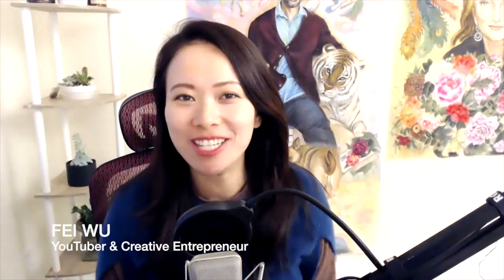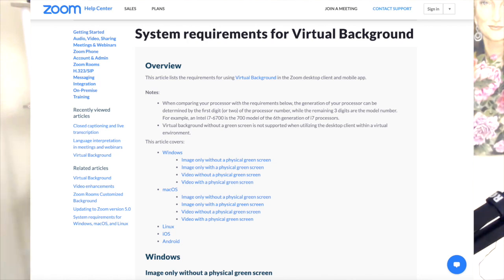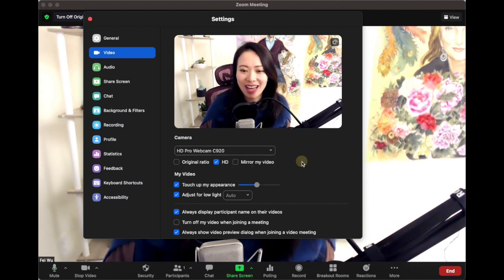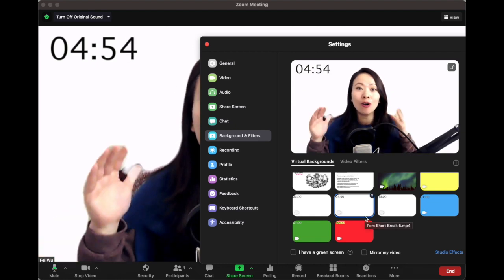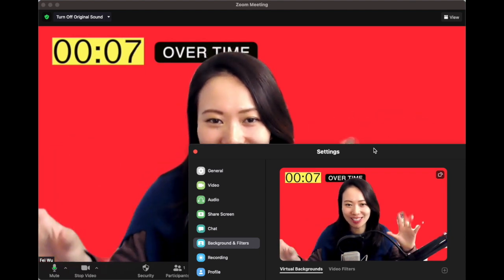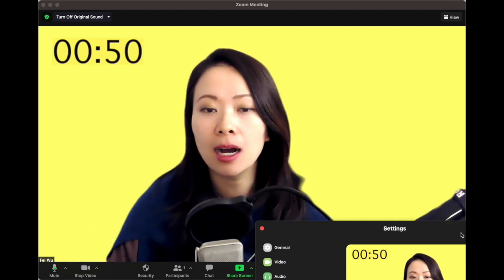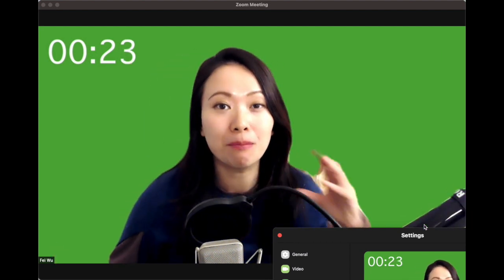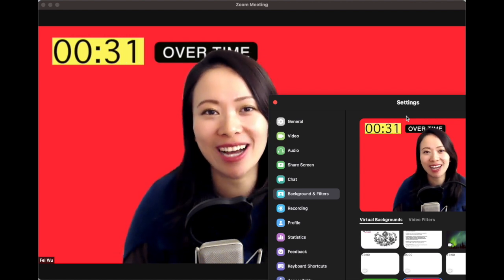(NEW) Zoom MP4 Ready-to-Use Timers: Pomodoro, Countdown, Count-up, Overtime Timers Update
In this video, I'll demonstrate new timers released on feisworld.com, including:

Pomodoro timer pack, which includes 3 timers - 25-min, 5-min and 15-min timers
Count-up / Overtime timer in red background
Color timers: Blue, Yellow and Green

Traditional black and white timers (durations from 30 secs to 90 mins)

Questions? Leave me a message here (with subject "timer")

⚡️SIGN UP FOR FEISWORLD NEWSLETTER to be a profitable content creator and play the long game

Logitech webcam 1080p
128GB Memory Card (Pro) (If you think I need it)
Rode mic (lightweight)
Xenvo Pro Lens for iPhone
Mactrem professional camera tripod with ball-head
AmazonBasic lightweight tripod (60-inch) or (50-inch)
Manfrotto travel tripod
Bendable tripod such as
BrightTech LED room light
BrightTech Maxwell shelf floor lamp

We ❤ you

FOR ANCHOR